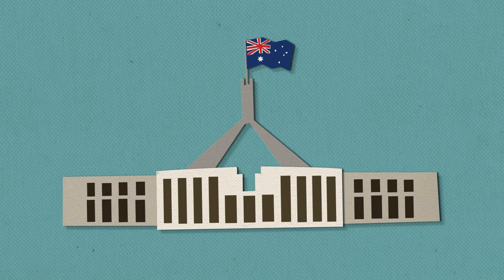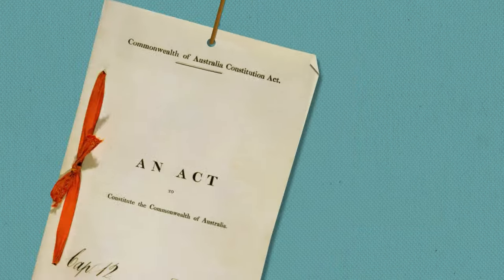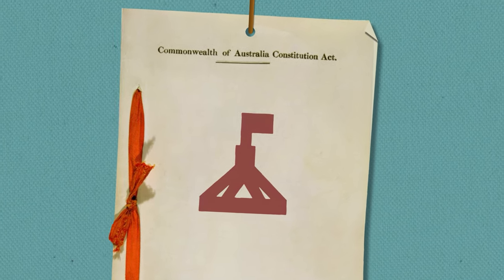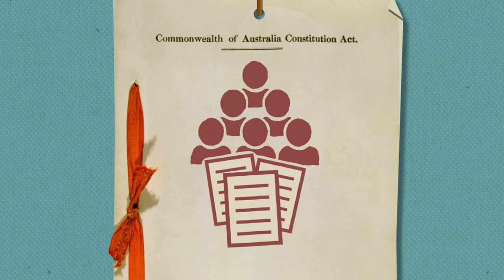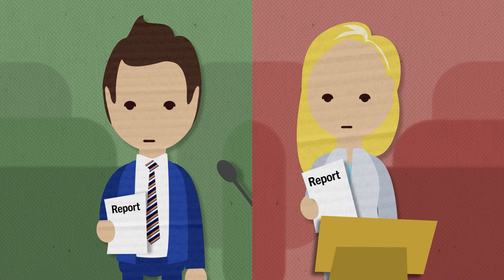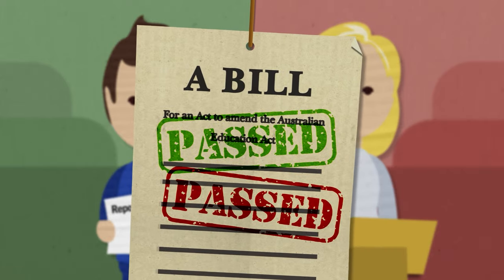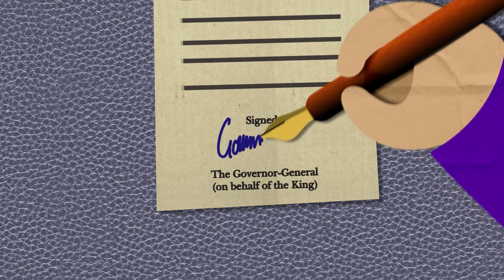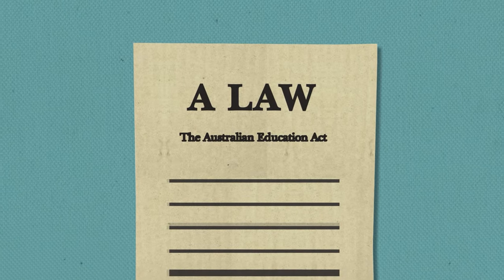Making a law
Get an introduction to the law-making process of the Australian Parliament with this short video. It includes the law-making steps in the House of Representatives, the Senate and the role of Committees.

The PEO, part of the Department of the Senate, welcomes respectful and relevant comments to PEO videos.

Comments which do not follow the general rules of respectful civil discourse will be removed. This includes comments that include language that is degrading, discriminatory, threatening, harassing or defamatory, incites violence or contains profanity.

Advertising and comments which infringe copyright will not be accepted.

Repeat offenders may be blocked from contributing.